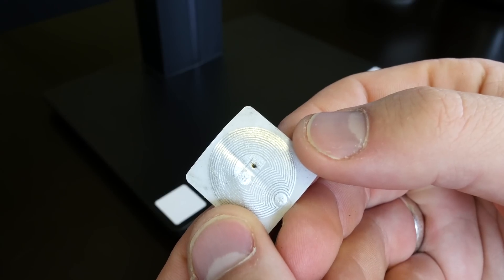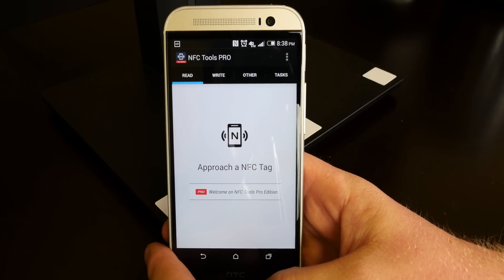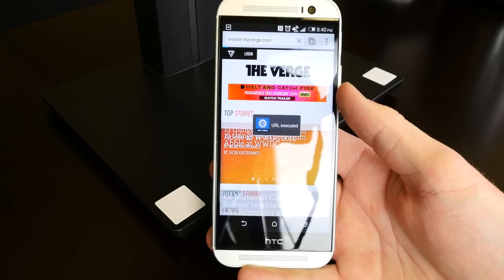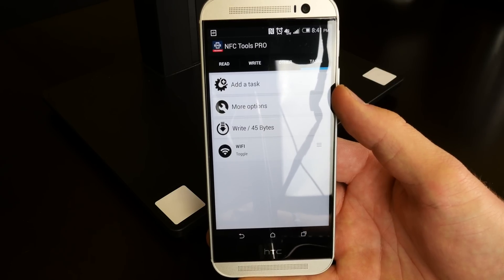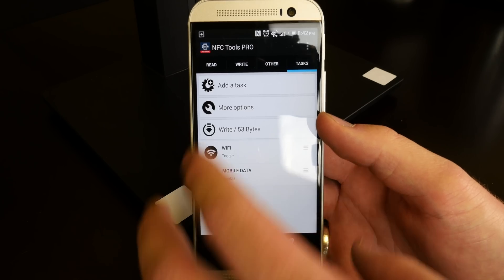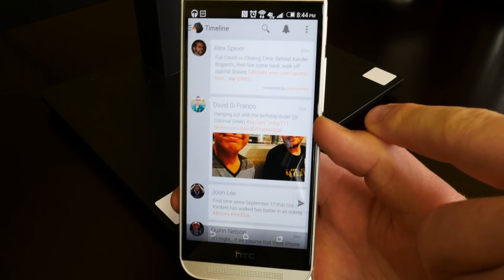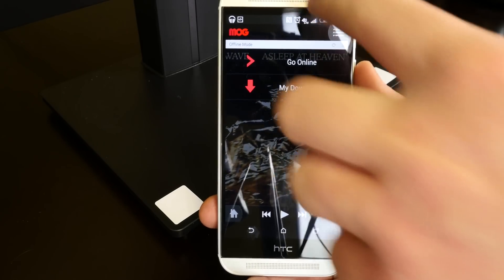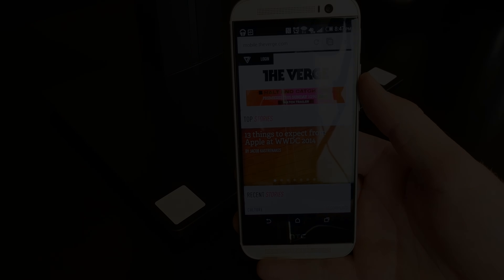NFC Tags and How They're Cool on Android and Windows Phone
Sorry about the glare from my lamp.  I will try to improve that in the next video.  This format is more of my traditional style.  Let me know if you like it or want me to keep up with the cinematic stuff.

NFC tags on Amazon

Interact with me on:

PSN Handle - SnazzyLabs